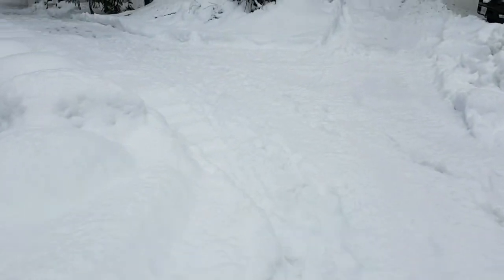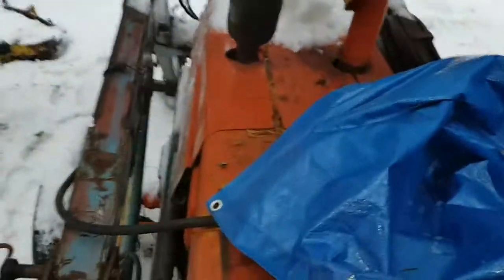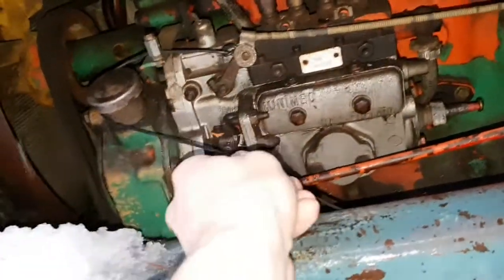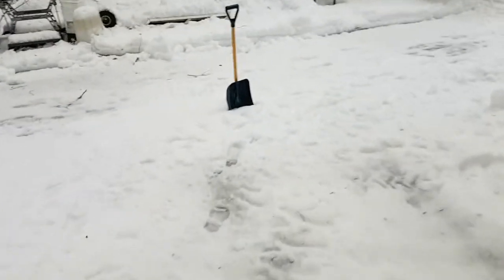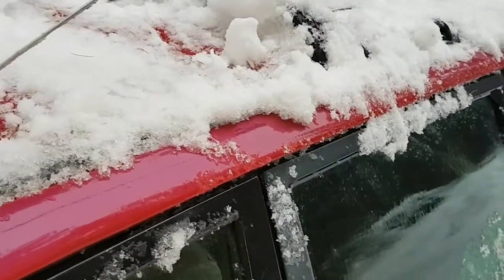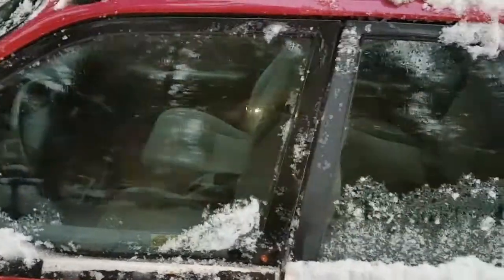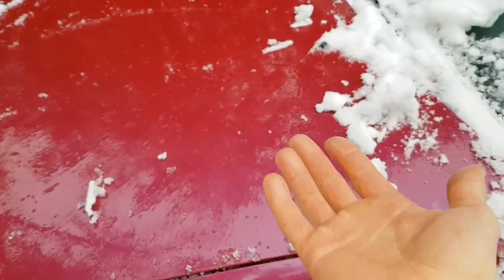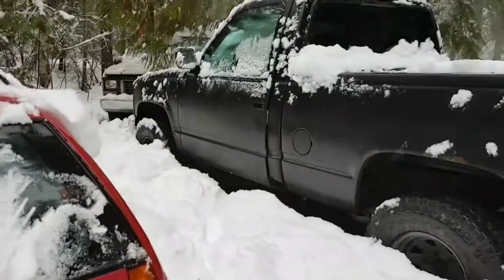Winter startups and why you should own an Escort.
Cold, wet and bored, let's start some junk.